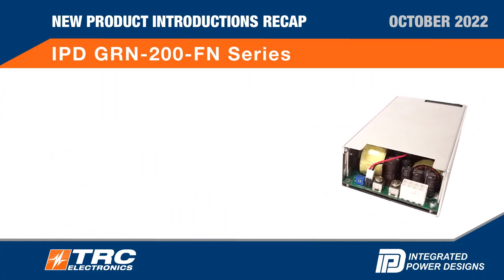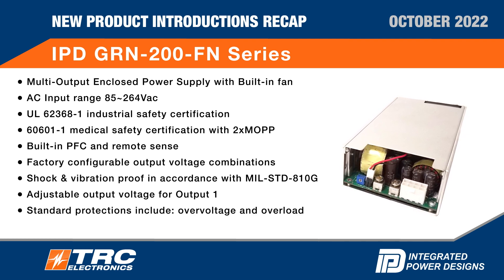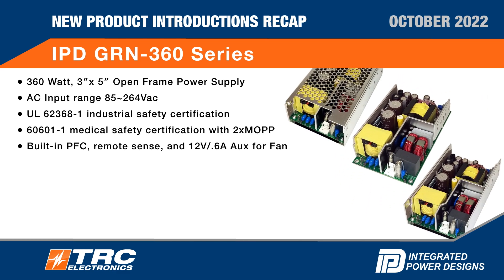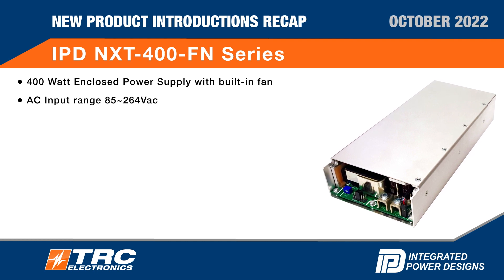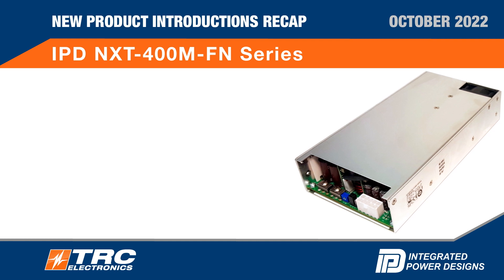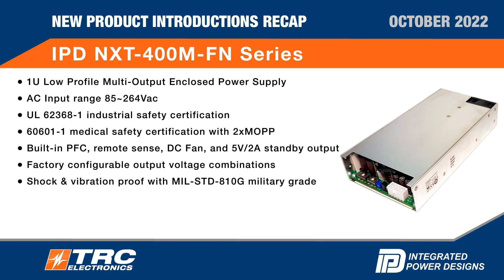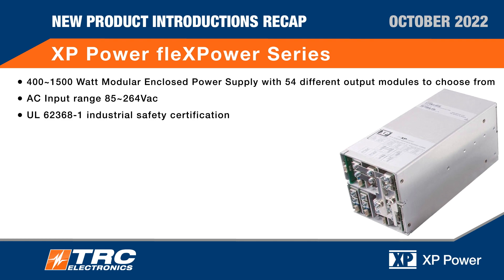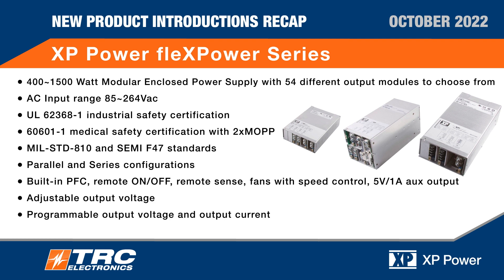October 2022 New Product Introduction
Introducing October’s new AC/DC medical and industrial power supplies from Integrated Power Designs and XP Power.

Throughout this video, you’ll receive exclusive access to the key features and benefits of these newly released, high-power, AC/DC industrial and medical power supplies.

Contact a TRC-certified power supply specialist at and we’ll be happy to get you all the information you need to make a confident and educated decision.

0:00 Introduction

Featured Products:

Integrated Power Designs:
0:02 GRN-200-FN
0:34 GRN-360
1:06 NXT-400-FN
1:40 NXT-400M-FN

XP Power:
2:18 fleXPower Series